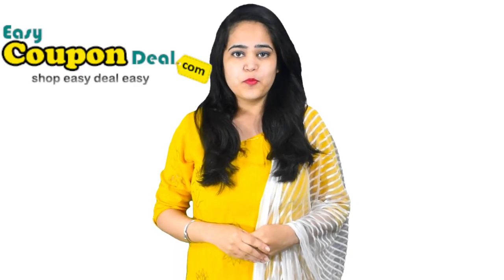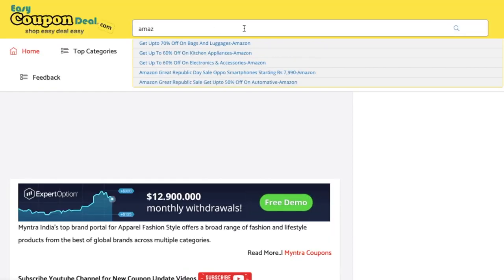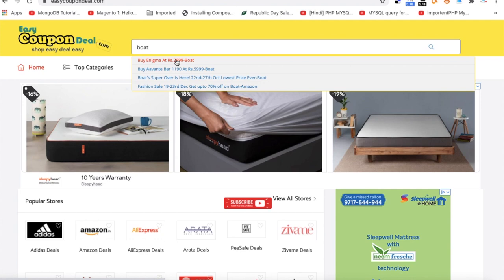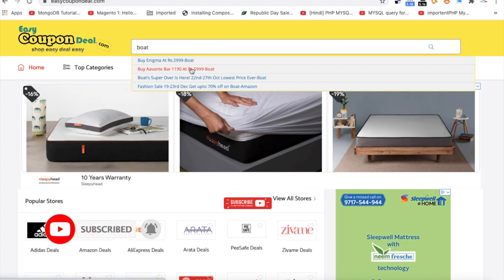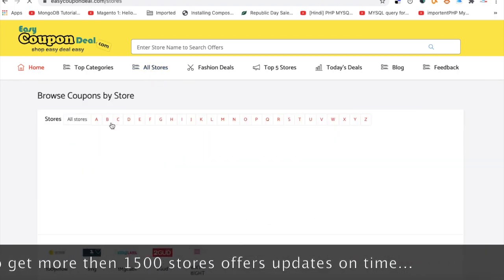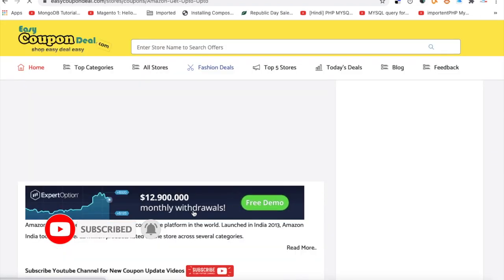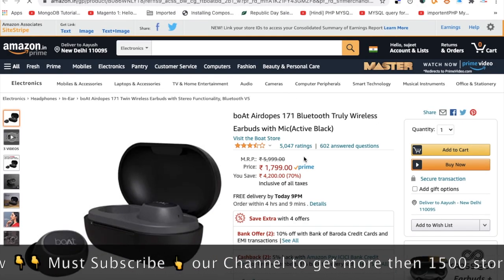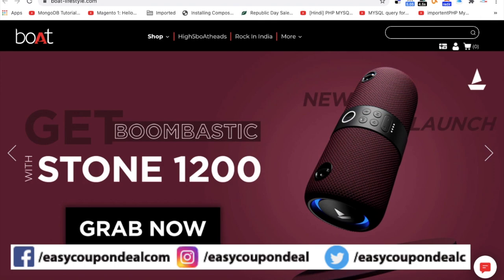✅boAt Coupon Code | Boat Coupons | boAt Promo Code | Amazon boAt offers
India's fastest growing audio & wearables brand. The most incredible range of wireless earphones, earbuds, headphones, smart watches, and home audio. From workouts to adventures, boAt will get you sailing!